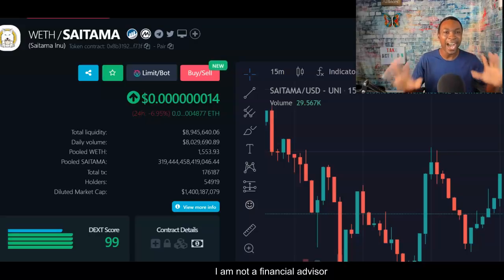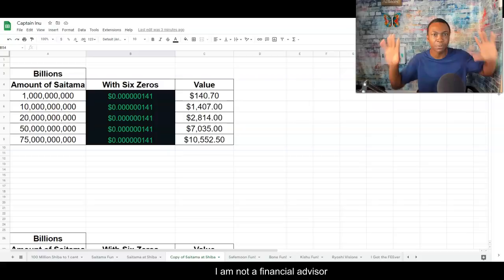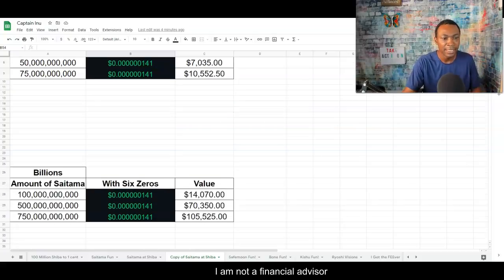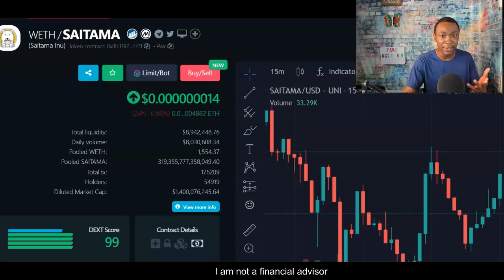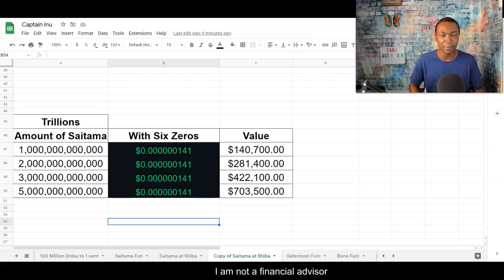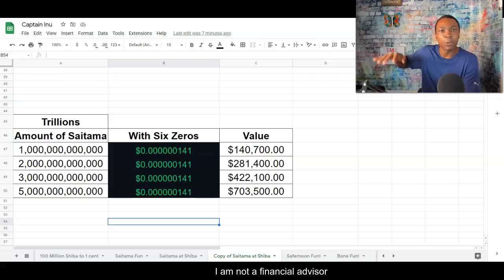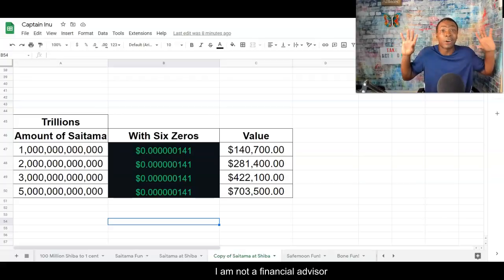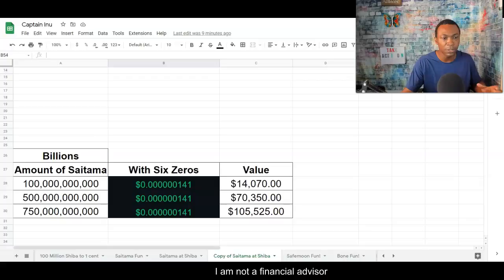Saitama (SAITA) Price with Six Zeros? - Oh! Lets See What That Looks Like!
Saitama (SAITA) Price with Six Zeros? - Oh! Let's See What That Looks Like!

I am going to discuss Saitama (SAITA) Price with Six Zeros? - Oh! Let's See What That Looks Like!

Saitama was created to give people a chance to create wealth. The original owner of this project created this coin so that people like you and I can invest in the token with a minimal amount of money and would be able to walk away with a big smile

Watch Previous Video:
Is Saitama Inu Token a Good or Bad Investment? Should I buy this today or not?